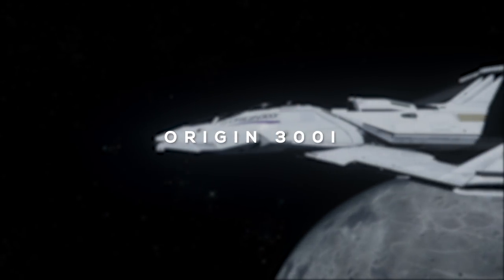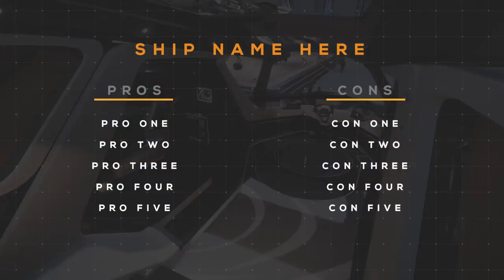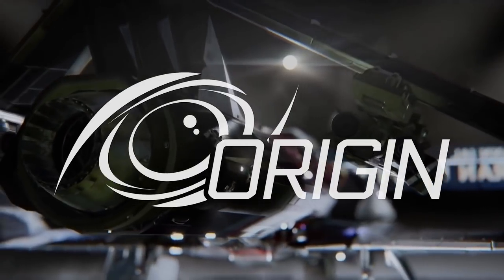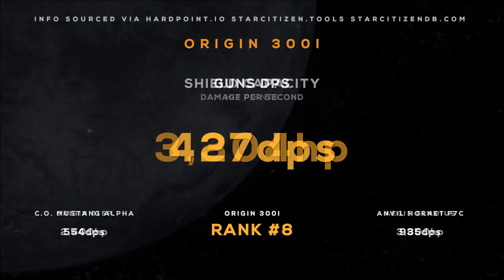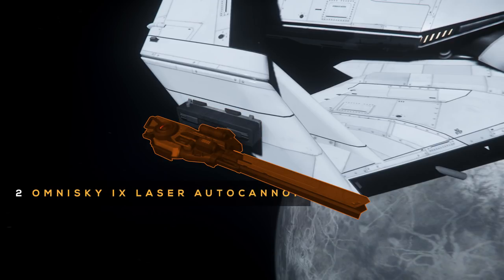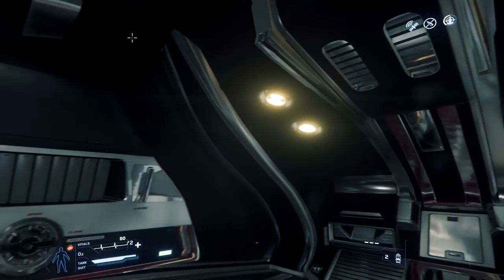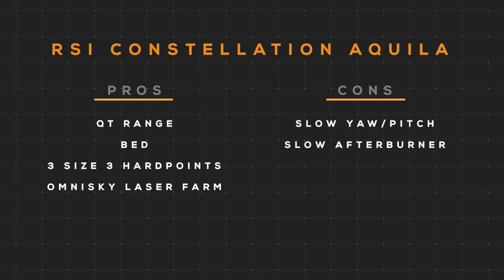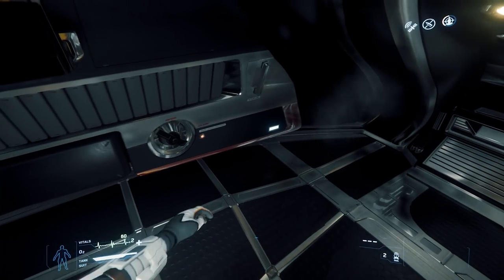[Old] Origin 300i Review - A Star Citizen's Ship Buyer's Guide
Welcome to another installment of "A Star Citizens Ship Buyers Guide" What's up Citizens, this is SubliminaL here, today we will be discussing the features, functions, and benefits of the Origin 300i, with a comparison of how those features rank among competing ships. So you can make an informed buying decision. Let me know what ship you'd like to see in the next episode down in the comments.

Time Stamps
02:00 Skip Introduction

What'd you think about this installment of "A Star Citizen's Ship Buyer's Guide"? If you liked it you know what to do. I'll see you in the verse!

► My Webhost for Over 10 Yrs
► Have a YouTube Channel? TubeBuddy is must have

Hang in My Discord (Usually in my Org Discord)

All game content and materials are copyright Cloud Imperium Rights LLC and Cloud Imperium Rights Ltd. Star Citizen®, Squadron 42®, Roberts Space Industries®, and Cloud Imperium® are registered trademarks of Cloud Imperium Rights LLC.